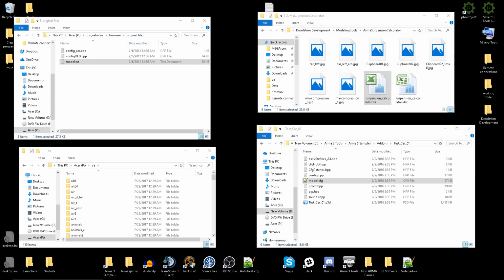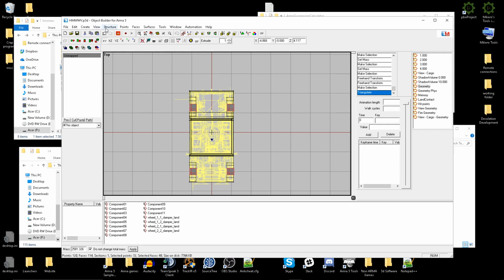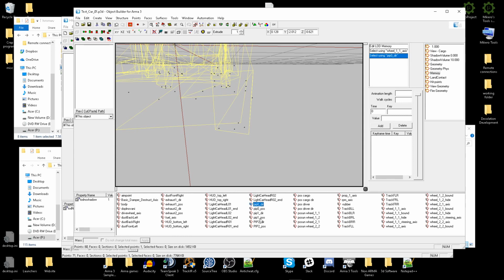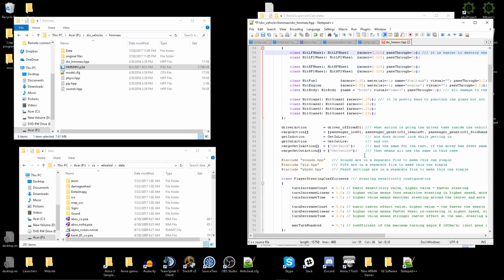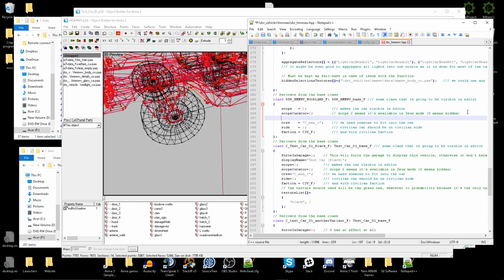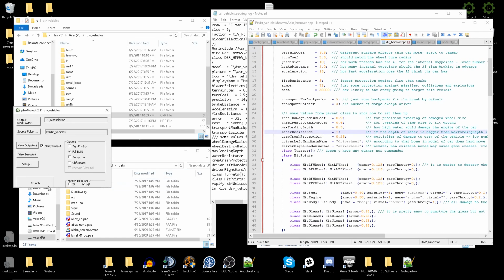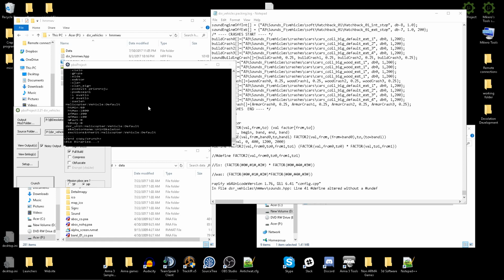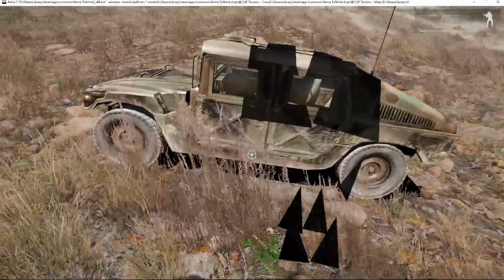Desolation Redux Live Stream *A2 Vehicle Porting* (Part 2)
Quick Stream showing A2 Vehicle Porting to A3 (Part 2)